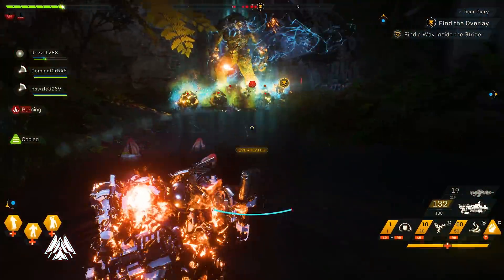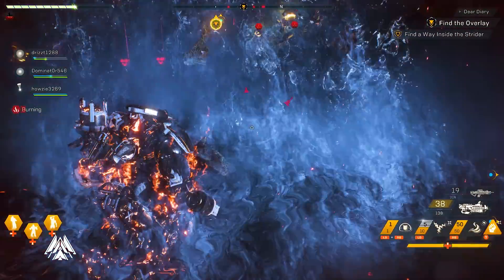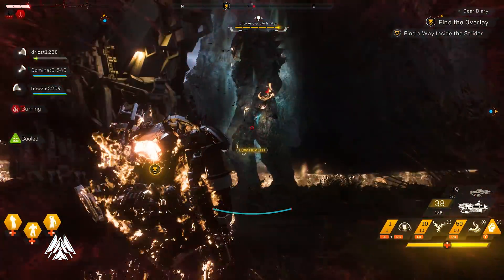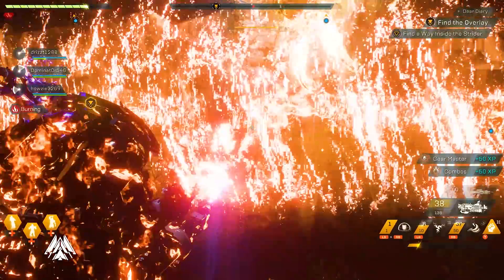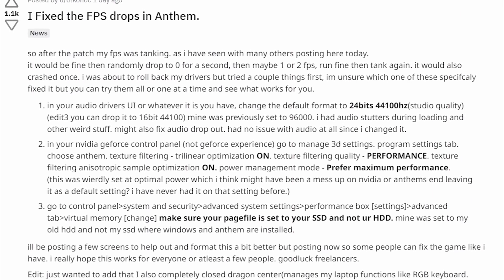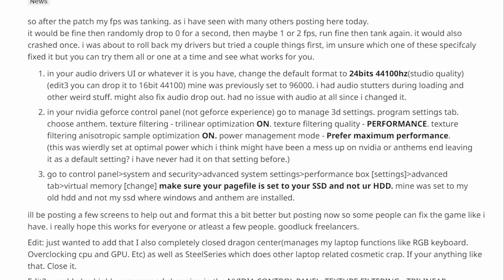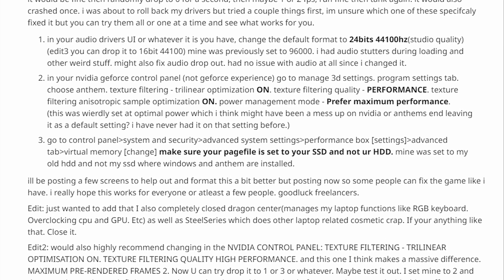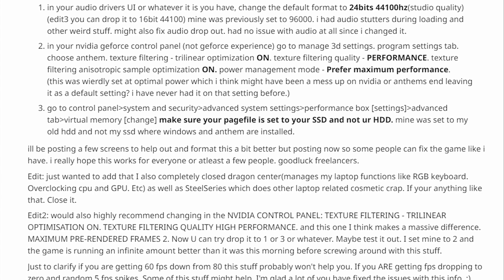How to Fix Anthem's Performance Issues \\ FPS boost